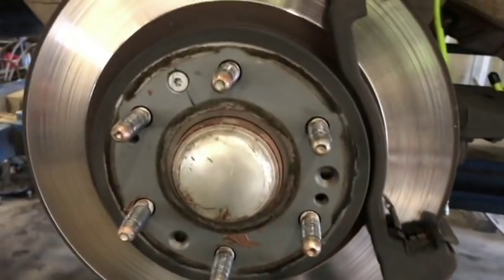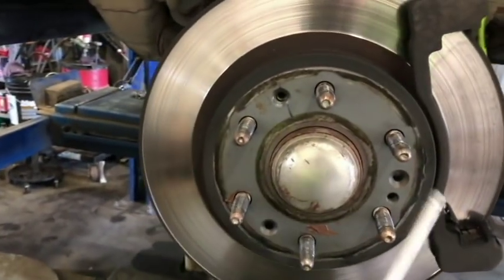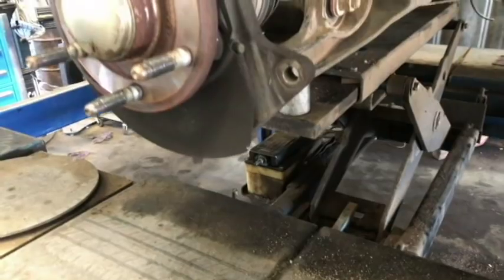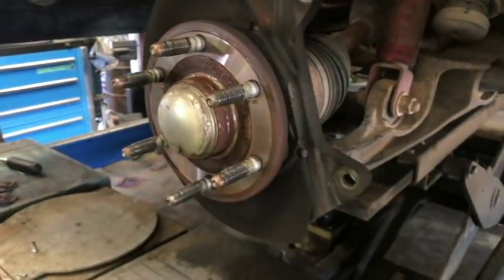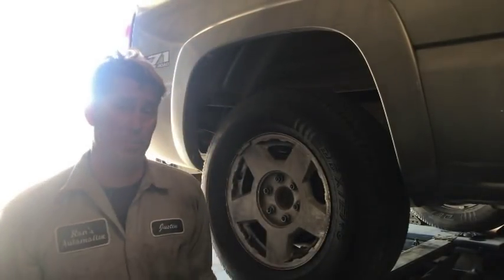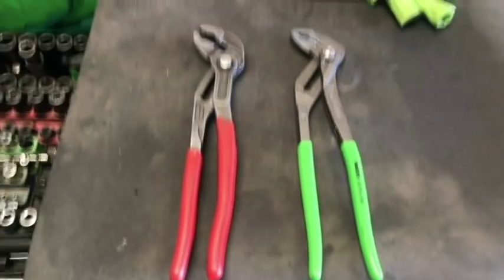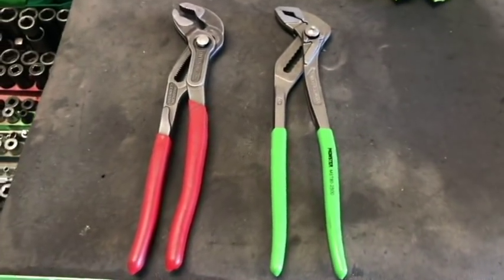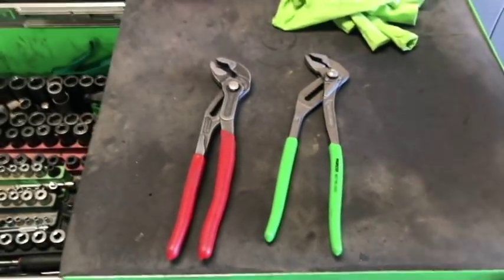IS YOUR WORK SEASONAL?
Let's talk about seasonal repairs and who makes the best automotive parts. Also I will share with you a few quick tips for automotive. Cheers to those of you that have your beers!! If your going to Drink Stay Home! if your hungry order delivery! If you want to get High climb a tree. If you want to get fucked up... Jump!! Cheers and stay safe.